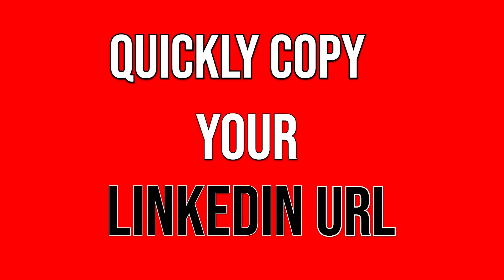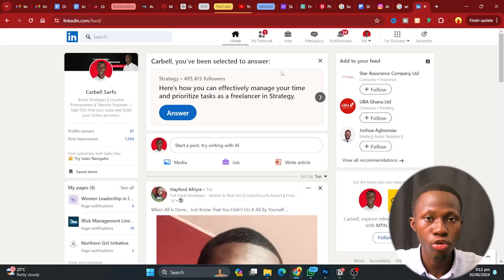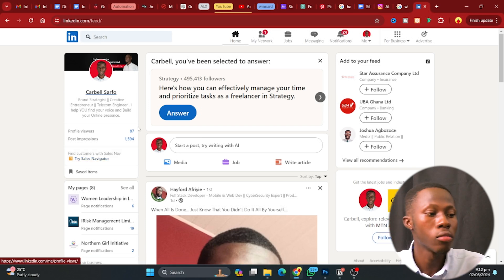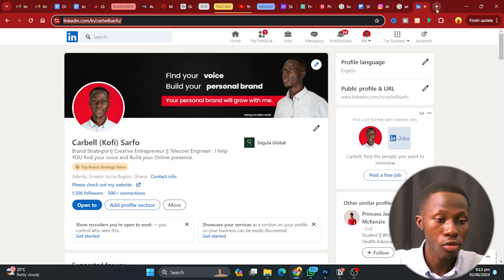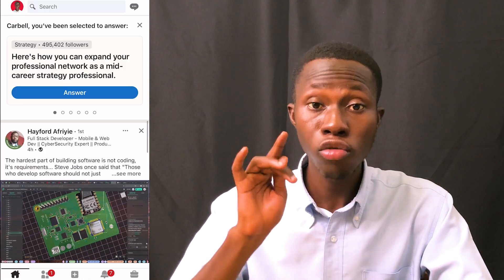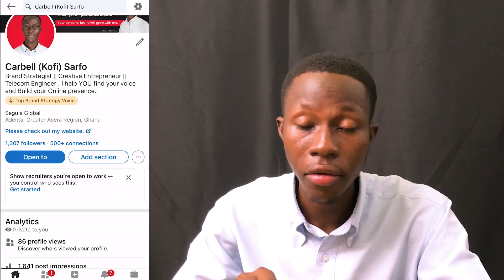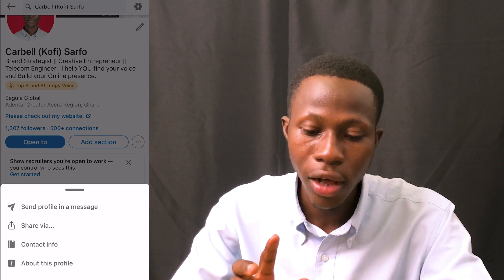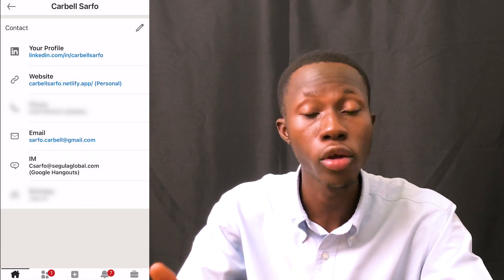FASTEST Way to Copy LinkedIn Profile URL in 30 Seconds!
In today’s video,  we go through how you can quickly copy your LinkedIn URL quick and easy. If you are on a desktop, we have you covered, if you are also on a smart phone we have you covered as well.

Don't forget to enjoy this video and I will catch you in the next one.

⌚ Timestamps
00:00 - How to copy LinkedIn Profile URL quickly
00:12 - Copy LinkedIn URL in browser
01:00 - Copy LinkedIn URL on smartphone
02:05 - Learn how to change your LinkedIn URL

About:
Creative entrepreneur, content creator, web developer, graphic designer. I help YOU find your voice and build your online presence.

Topic Facts:

If you see this, comment “Let's Grow”

Just never forget to keep doing till you can not stop doing.